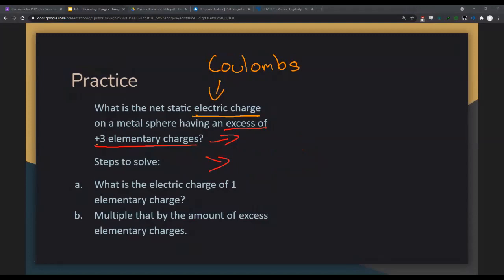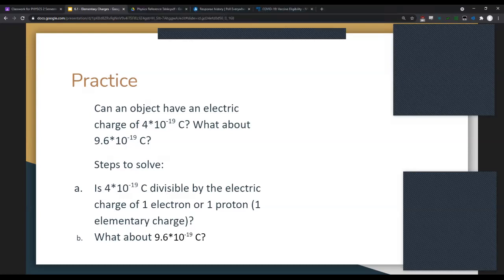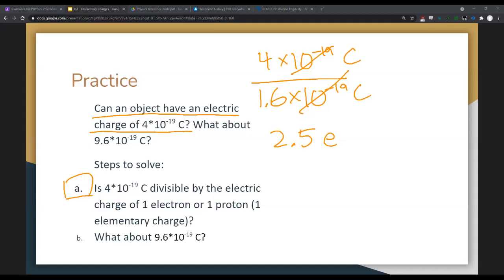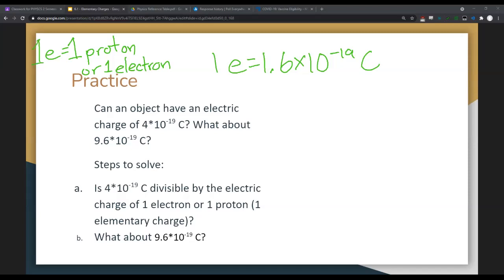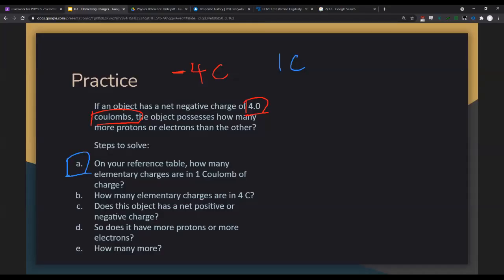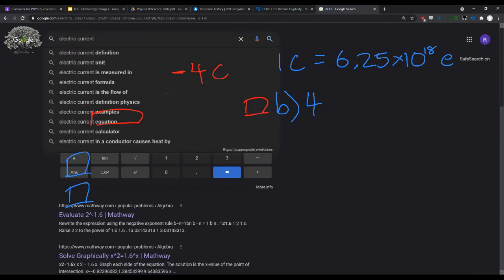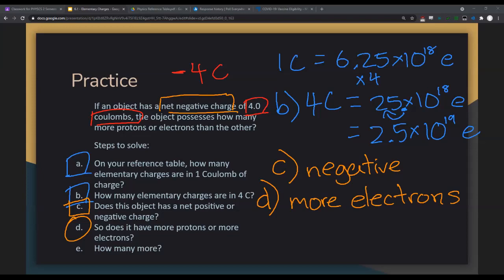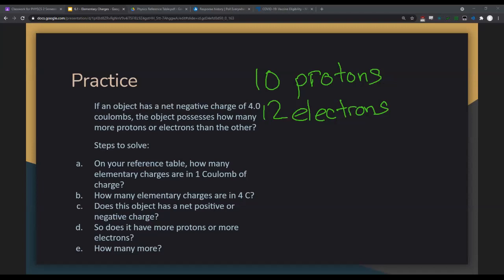4/22/21 Physics Class